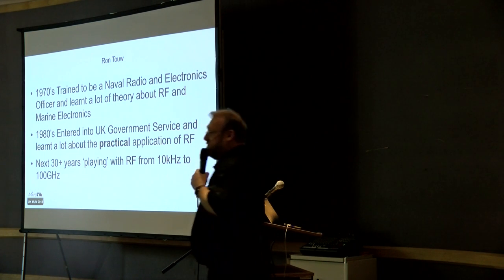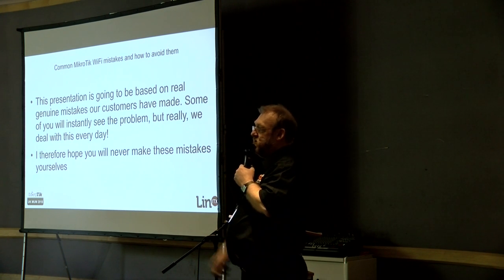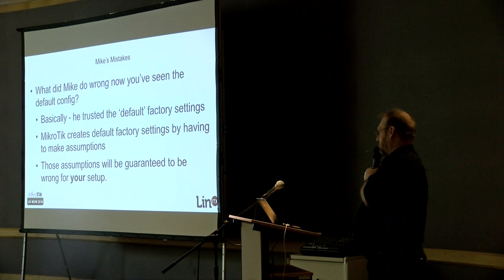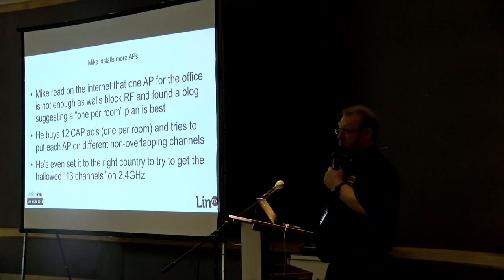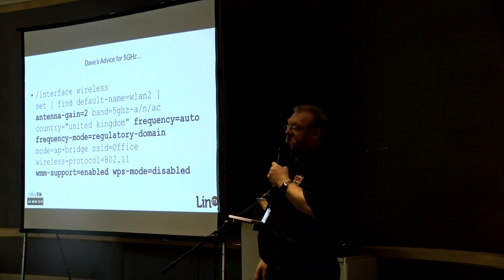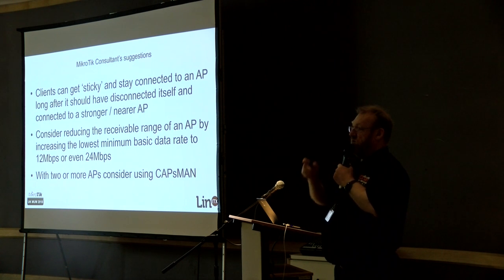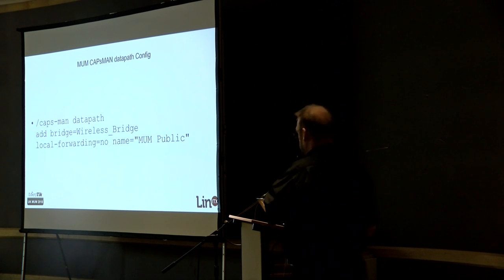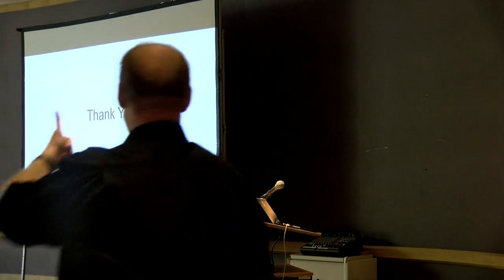Common MikroTik WiFi mistakes and how to avoid them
Common MikroTik WiFi mistakes and how to avoid them, Ron Touw (LinITX, United Kingdom). Installing and configuring WiFi is about understanding more than just how to configure RouterOS. By avoiding common mistakes and assumptions made when deploying WiFi using RouterOS can lead to a higher quality of installation.  We will be covering some of the pitfalls we've seen and show how to avoid them whether installing vanilla RouterOS based WiFi radios or preferably CAPsMAN..  PDF: https:.